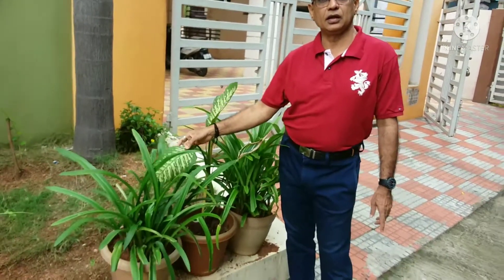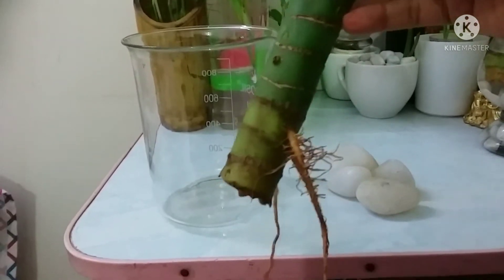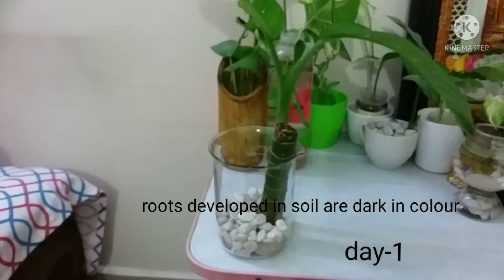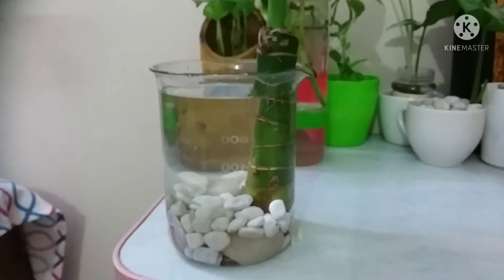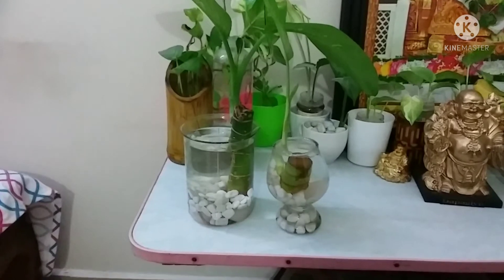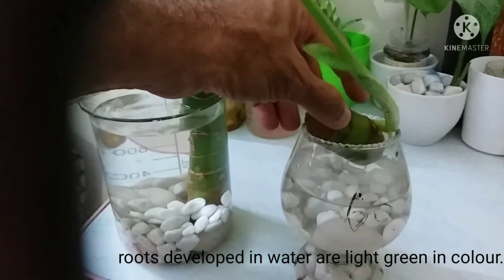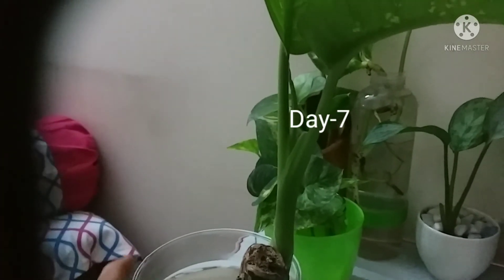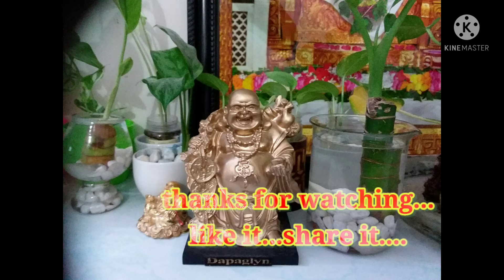Dieffenbachia propagation in water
Dieffenbachia is a proven air purifire
It grows in soil as well as in water also.
Green leaves and green stem gives a rich look.

It grows in semi shed area with indirect sun shine.
It is called "dumb cane"  as it causes anaphaleptic reaction.
It contains calcium oxalate ,which is responsible for this condition.

wide mouth glass beaker is preffered.
Balance the plant in beaker with marbles and put water.
Change the water once in a week.
roots start coming after 15 days.

Handle the water roots carefully as they are fragile tender in nature.